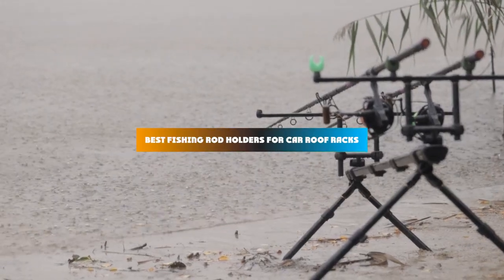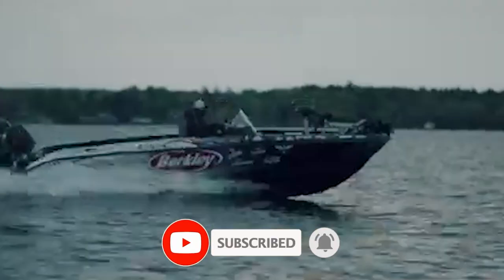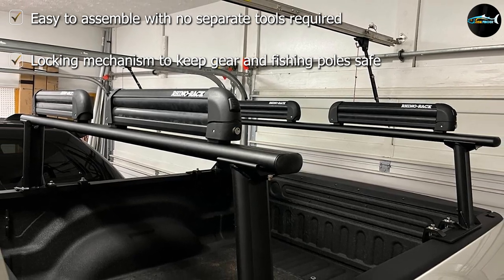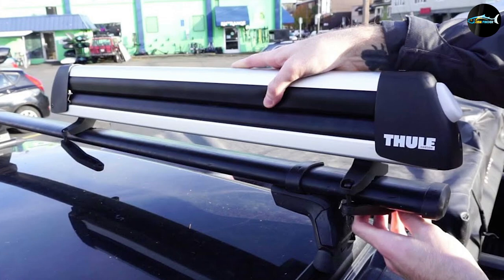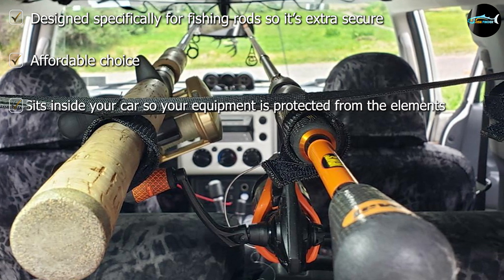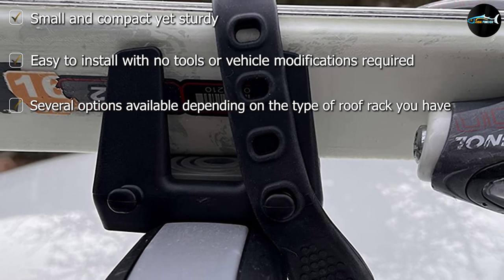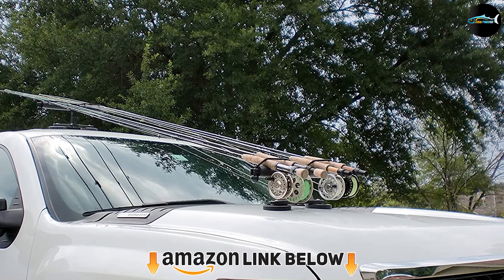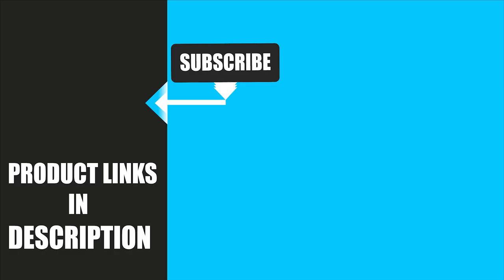Top 5 Fishing Rod Holders For Car Roof Racks in 2024 (Best Selling)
Links to the Best Fishing Rod Holders For Car Roof Rack we listed in today's Fishing Rod Holders For Car Roof Rack Review video & Buying Guide:

Top 5 Car Roof Rack Fishing Rod Holders List:

1 . Rhino-Rack 574 Roof Mount
2 . Thule Universal Carrier
3 . Rod Saver Vehicle Rod Carrier System
4 . Rhino-Rack Multi-Purpose Holder
5 . Tight Line Enterprises Magnetic Fishing Rod Rack For Vehicles

In this video, we have gathered the Best Fishing Rod Holders For Car Roof Rack on the market today, so your fishing adventure will be much more thrilling. After extensive research, considering all types of consumers, we made this list based on our opinions and ranked them based on quality, durability, brand reputation, and other important things. So, without worrying a bit, get the best Fishing Rod Holders For Car Roof Rack GPS right now.

1. Best Fish Finder GPS Combos

2. Best Car Roof Rack Fishing Rod Holders

10. Best Fishing Shoes